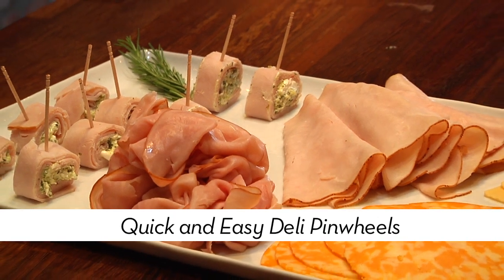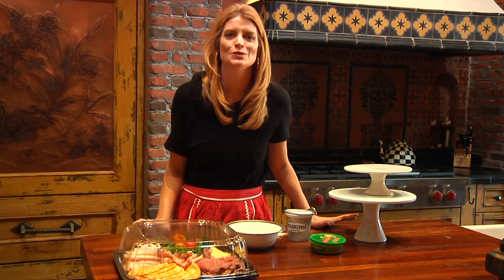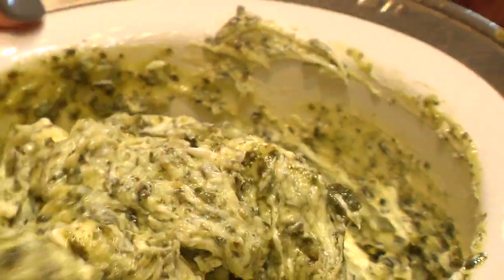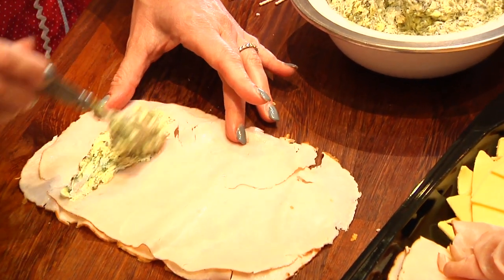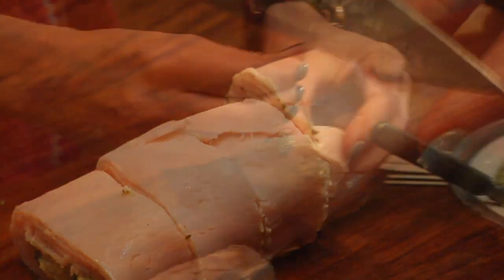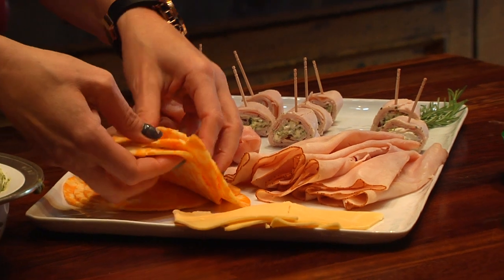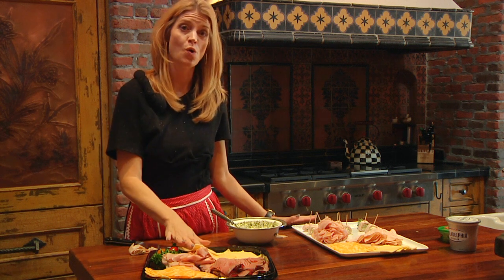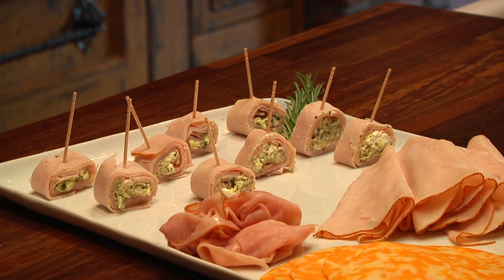Deli Tray Roast Beef and Turkey Pinwheels | VIDEO | Fry's